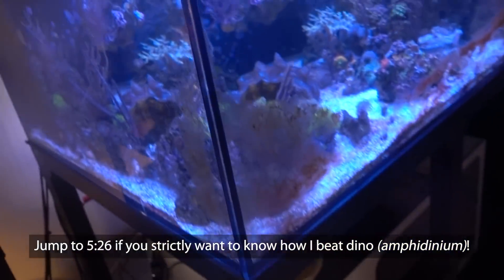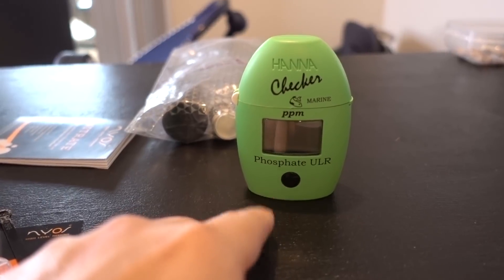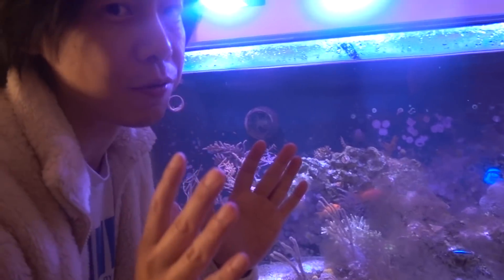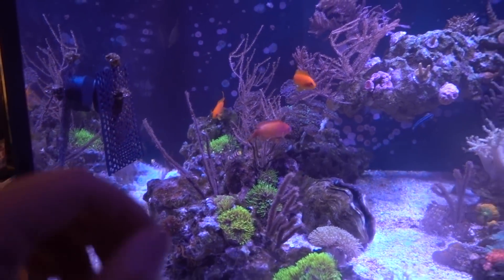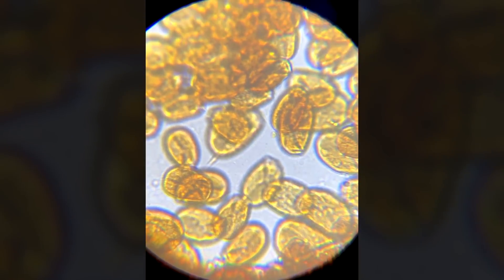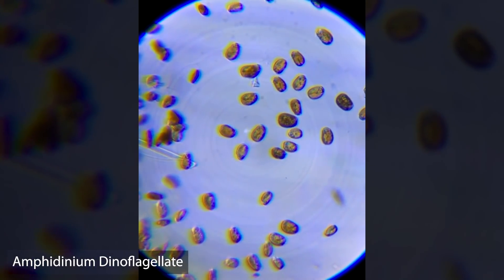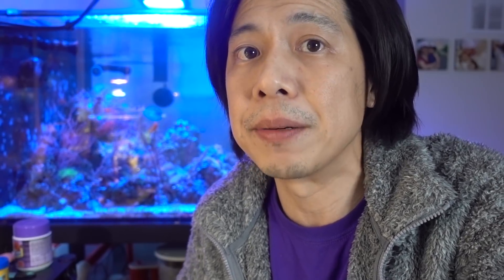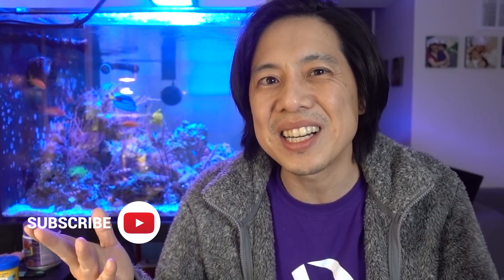Legit Answer to Beating Dino in 2021 (Amphidinium dinoflagellates in reef tank)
Amphidinium Dinoflagellates, be gone! After a solid two months of effort, dino is no more... until the next imbalance, I am sure. In the meantime, here is a document of what worked for me and what did not, YMMV depending on the type of dino you have going on in your tank. Best wishes to you if you are currently fighting the good fight!

Dinoflagellate Identification Guide on R2R (Excellent guide by Jonathan Begnaud [taricha])

Dinoflagellates – Are You Tired Of Battling Altogether? (~500 pages Dino fighting thread on R2R:)

Dinoflagellates in the Reef Tank - What, Why, and How? (A Transgenic World by Chris)

Timestamps:
0:00 Vlogging the lead up to the end of the dinoflagellates fight
2:15 Who knew that scraping the glass could be an emotional milestone?
5:26 Step by step on what I did to eliminate Amphidinium dinoflagellates
13:54 If I were to fight dino again, how would I do it?

Carson MicroFlip 100x-250x Pocket Microscope
KiZHXlo Monocular Microscope 40X-1600X
Brightwell NeoNitro for Nitrate Dosing
Brightwell MicroBacter7
Brightwell SpongExcel for Silica Dosing
Long Gloves - 26"